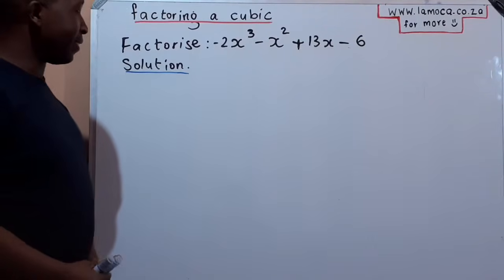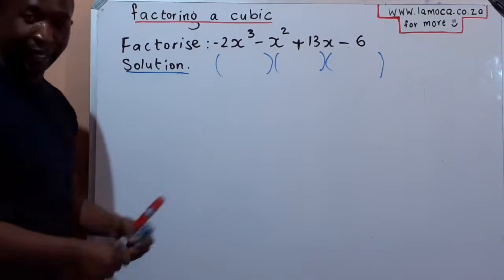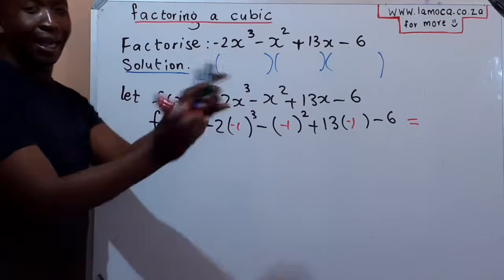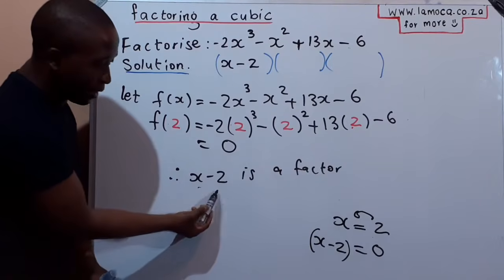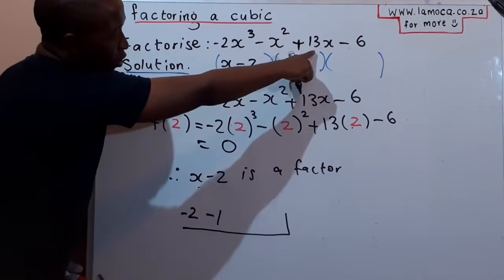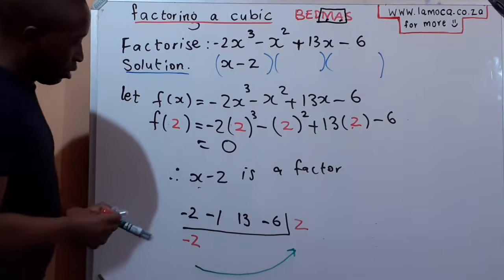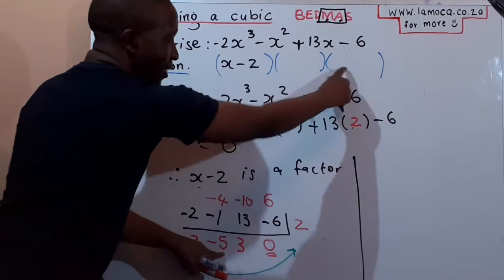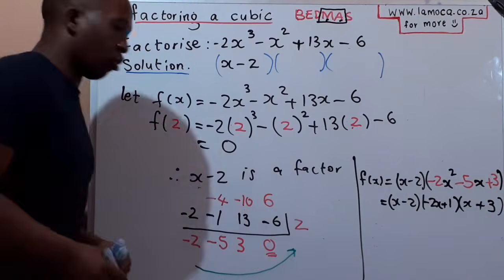Factoring a cubic using synthetic method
In this video we are factoring a cubic function using the synthetic method. Very easy and straight to the point for great understanding.

This is part of differential calculus and algebra. For more videos check Sibusiso (Scofield), Hlamulo (Given) and Mthokozisi (Magic) WARN People...